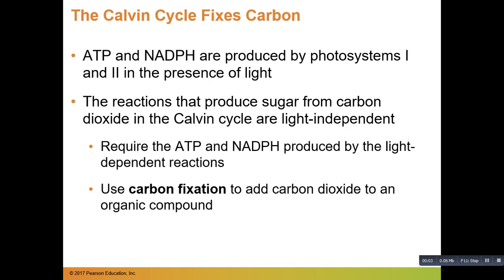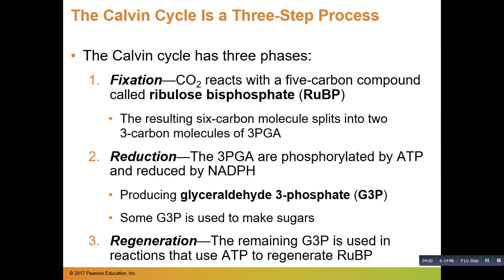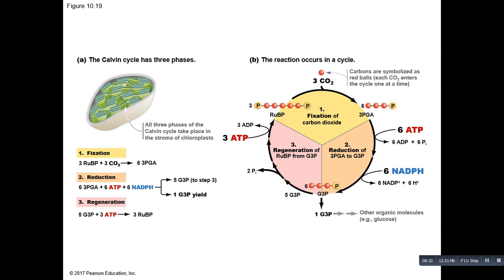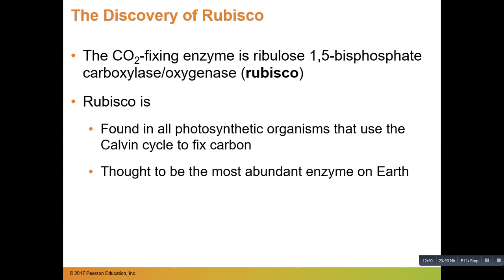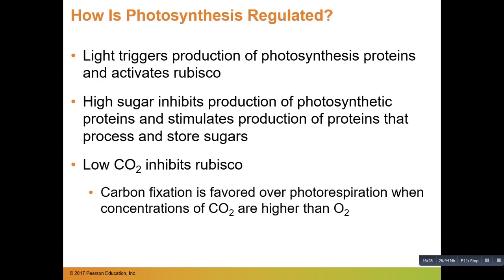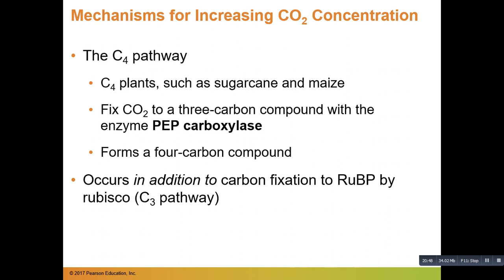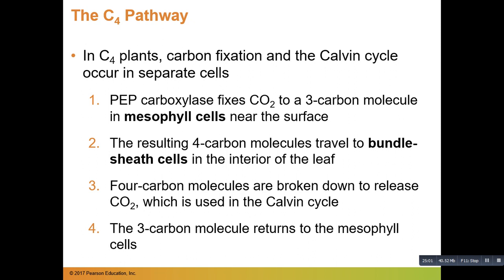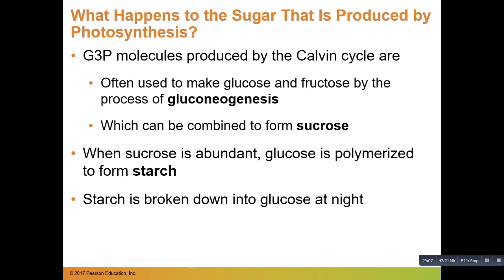Chapter 10, section 4